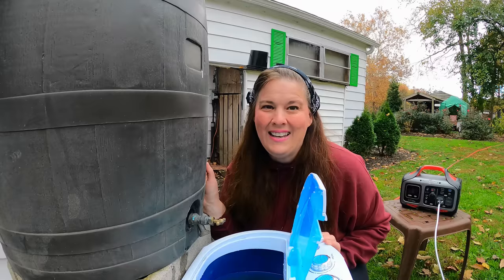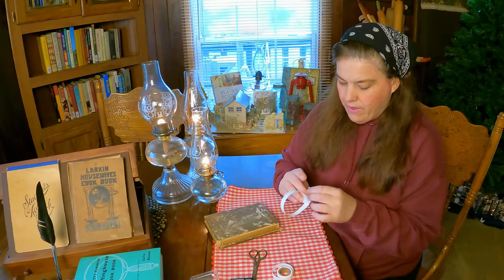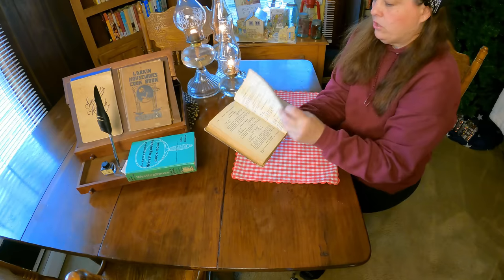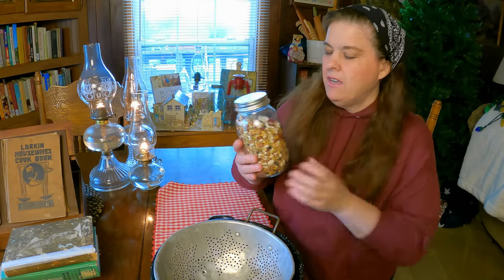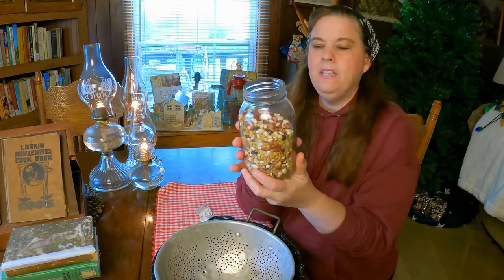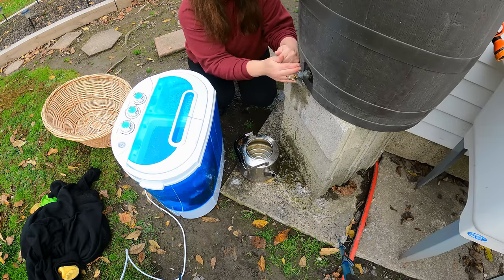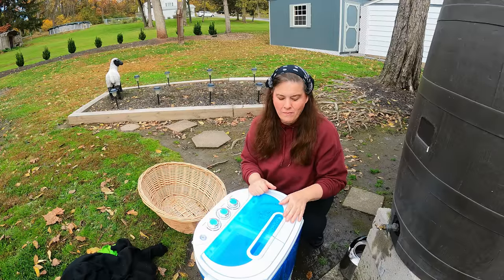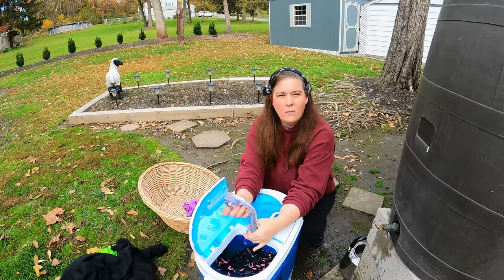How to Be frugal /wash CLOTHES WITH RAIN WATER